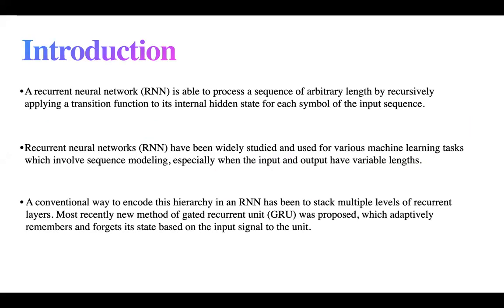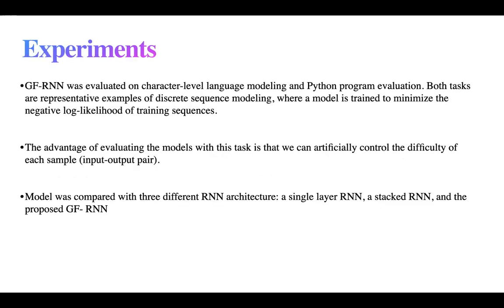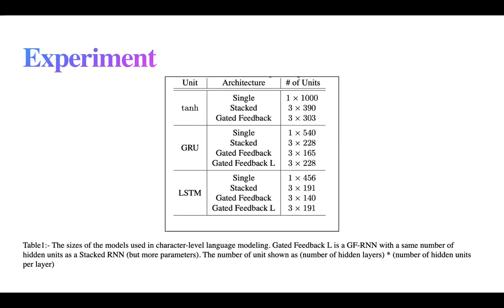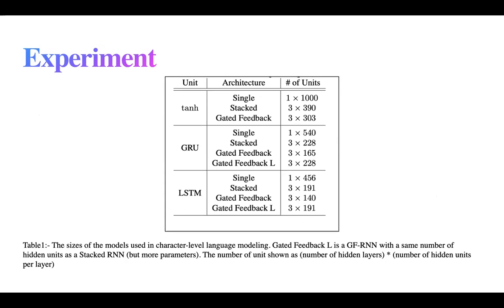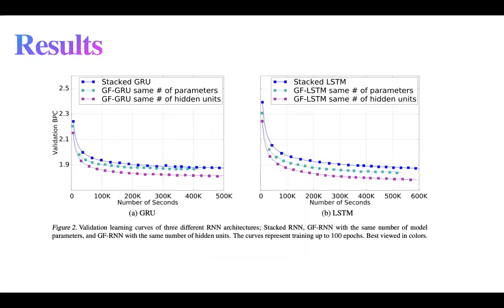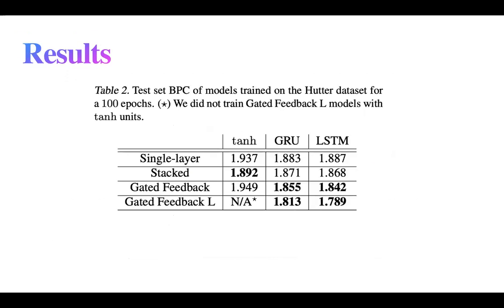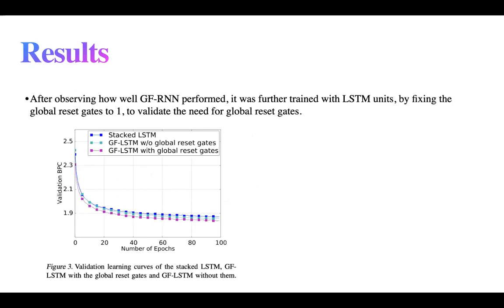Gated Feedback RNN